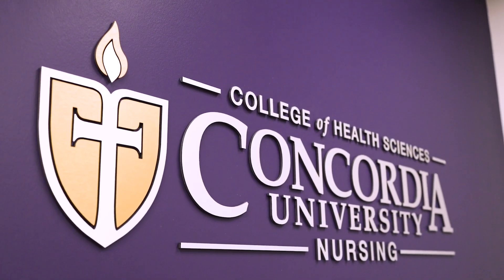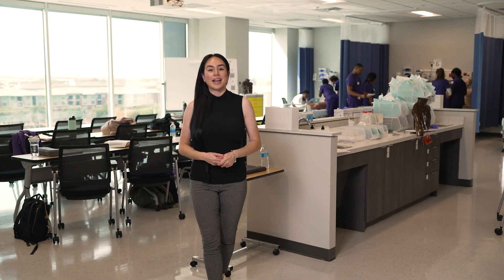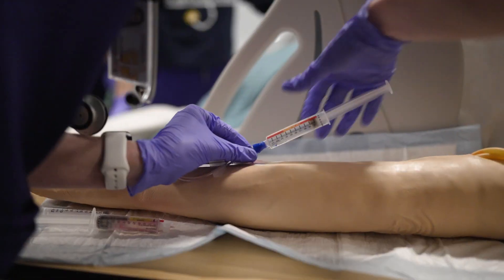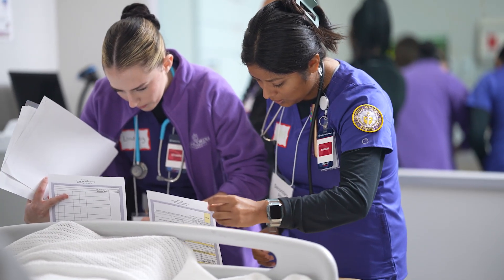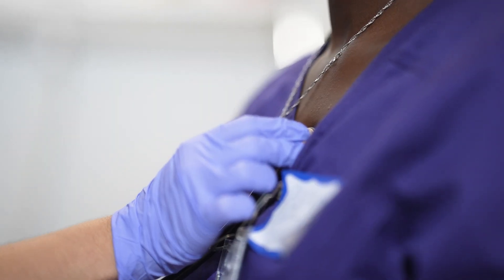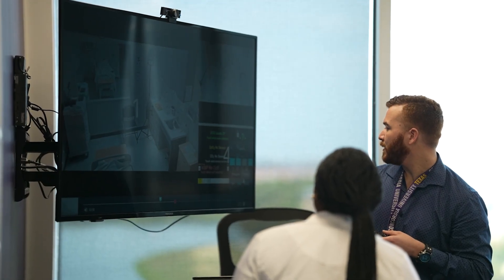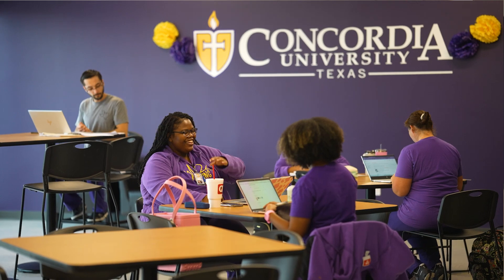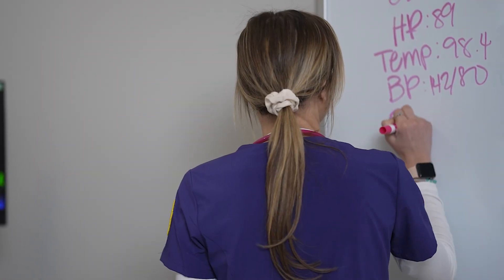Concordia ABSN Dallas Site Tour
Explore the resources available to students in the Accelerated Bachelor of Science in Nursing (ABSN) track by taking a virtual tour of the Concordia ABSN site in Dallas, Texas.

In our debrief room, students and professors meet before and after simulation labs to prepare and discuss results. Students may also use these rooms to study when not in use.

Skills labs contain mid- and low-fidelity manikins for students to practice basic nursing skills like IV and catheter insertions. This provides foundational practice before working with actual patients.

Simulation labs, like skills labs, provide students with practical experience. However, students will apply what they learn during other portions of the ABSN track to a mock clinical scenario using a high-fidelity patient simulator manikin. These manikins replicate bodily functions of real patients to give nursing students highly realistic simulation experiences. This puts their critical thinking skills into practice.

Instructors use the control room to control the actions and features of the high-fidelity manikins. They can change the simulated patient’s vitals, bodily functions, and more. Instructors also record the simulations for students to evaluate their performance afterward.

Because students travel to the ABSN site to take tests, our testing room is optimized for exams and includes a testing accommodations area for students who may need it. We also use this room for events like orientation and open houses.

Students can relax or study in the student lounge between labs and exams. Whiteboards and lockers are available for studying so students can store their belongings during skills and simulation labs. It is also an excellent place for students to meet for study groups.

Learn more about the Concordia Texas ABSN track in Dallas and reach out today. Call or complete our online form to speak with an admissions counselor who will help you take the next step.